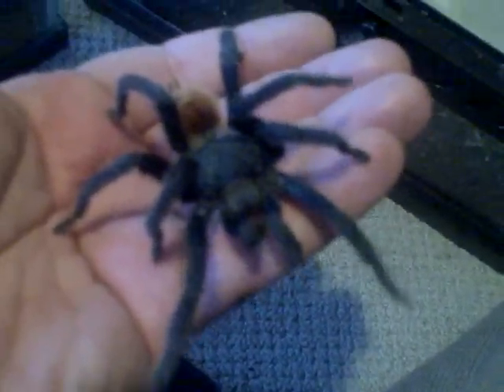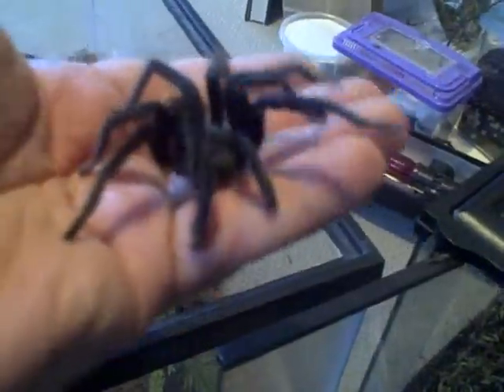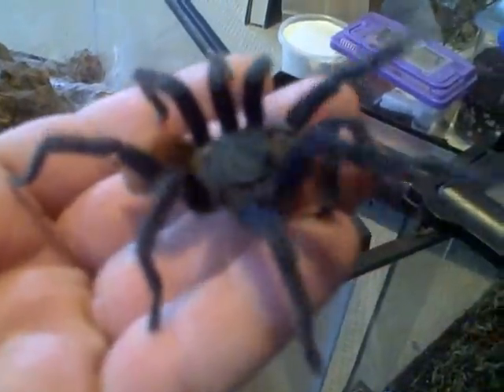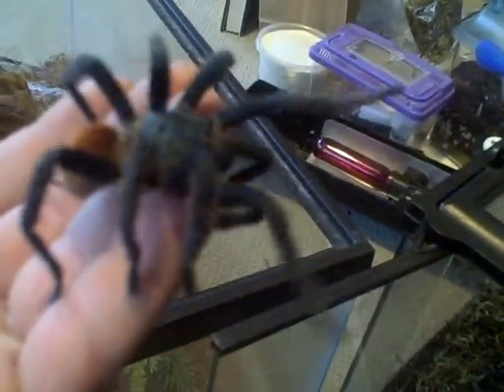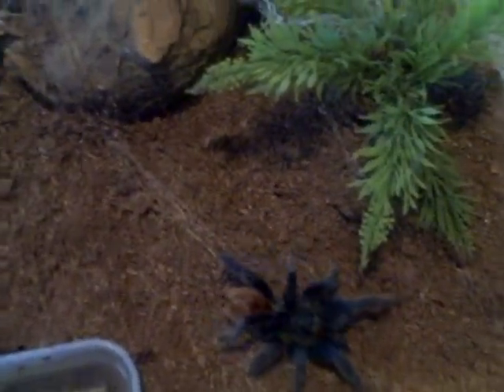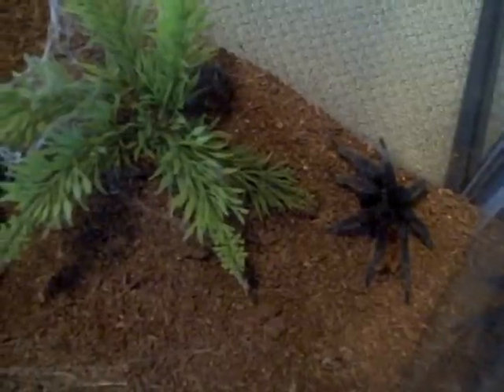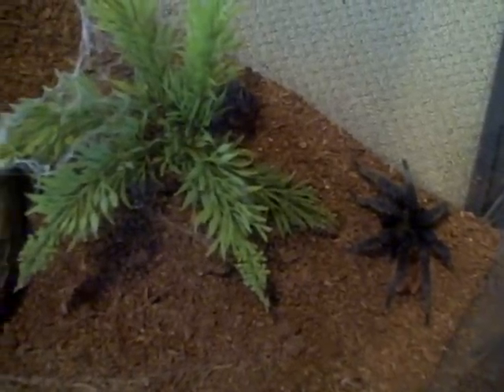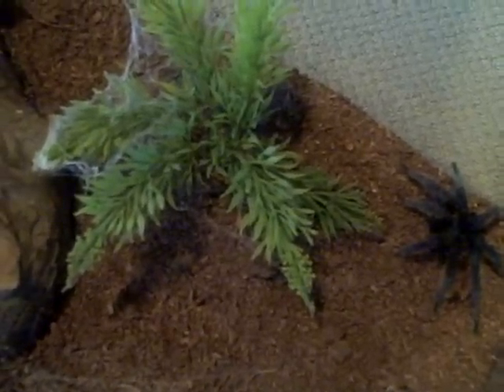GBB Mating - Intro pt1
This is my first time mating Green Bottle Blue's and this was merely an introduction of the male to the female. I wanted to document it.